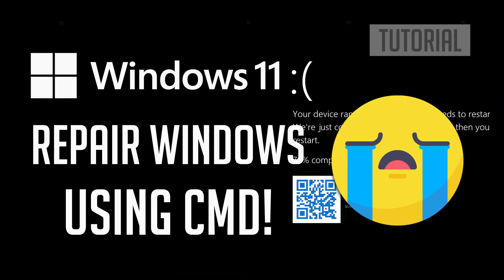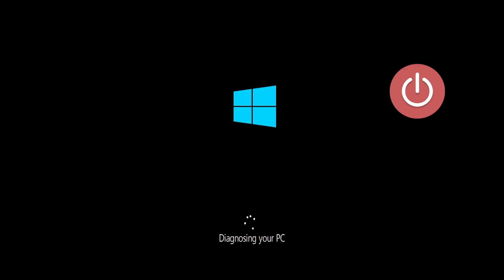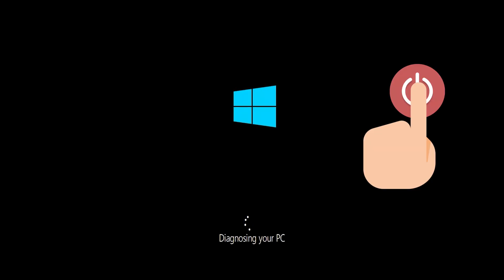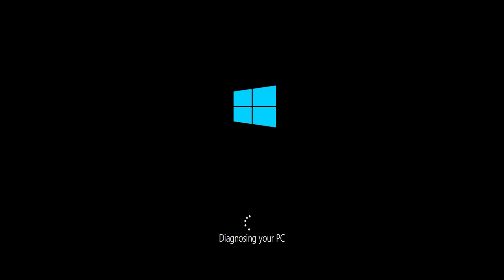How to Repair Windows 11 using Command Prompt (CMD) [2026]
If you're a Windows 11 computer has issues booting up Because you get blue screen errors or restart loops , then watch this tutorial to learn how to fix windows 11 using command prompt or CMD by using these simple commands.